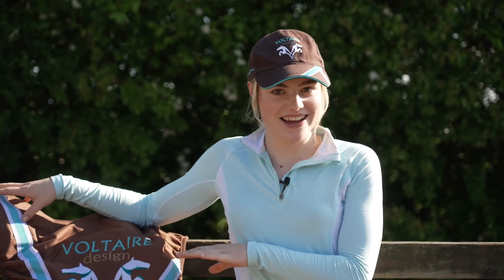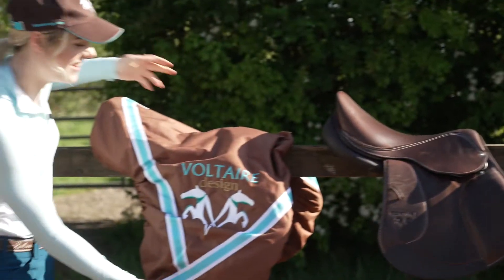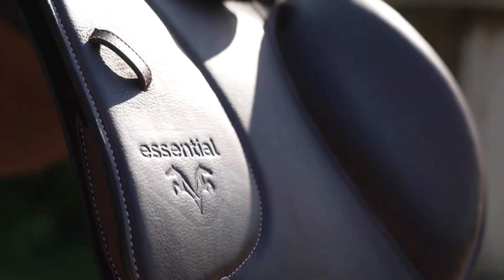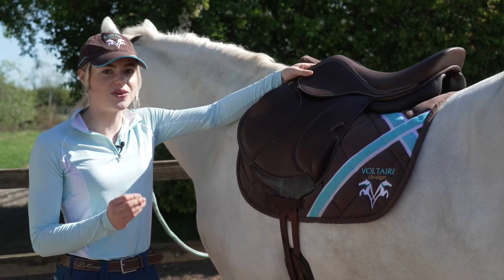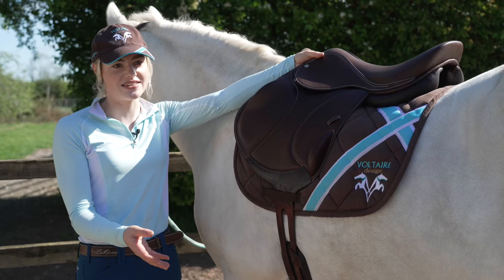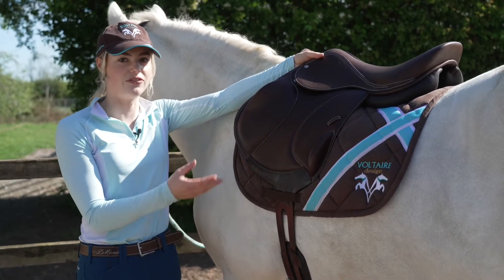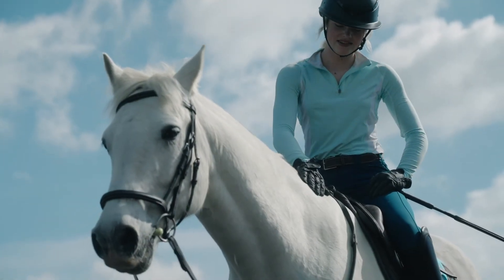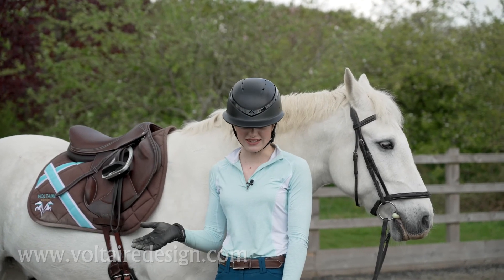Esme Higgs showcases Voltaire Design's Essentials Range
Find out why This Esme finds The Essentials Range by Voltaire Design so exciting, as she describes the key features and versatility of this fabulous new range of saddles.

to view our full product range online.

Follow us across social media to find all of our lates offers and giveaways;